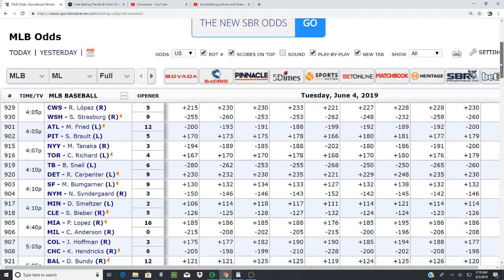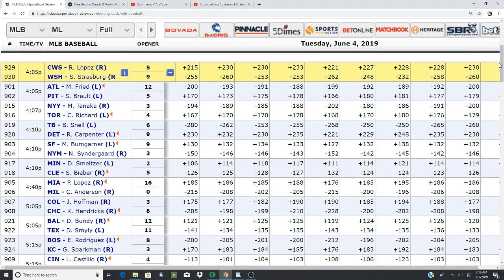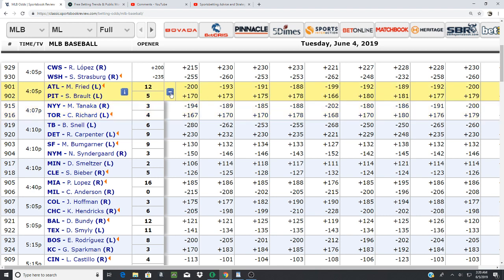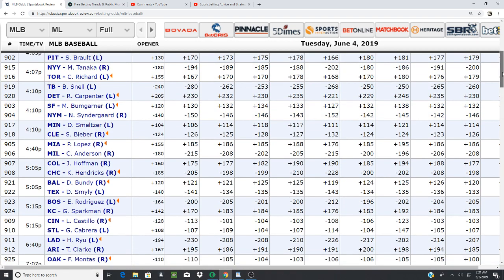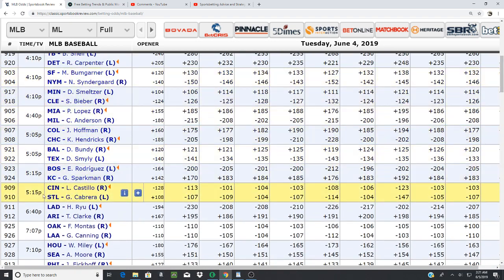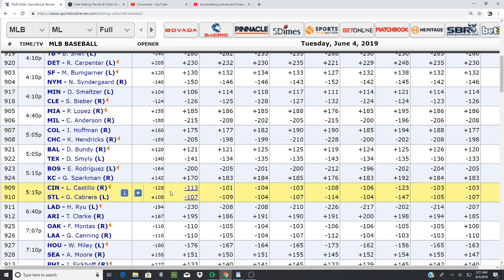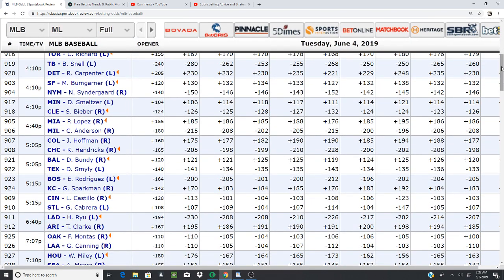How To Define A 'Trap Game' With MLB Public Betting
More Videos about trap games.